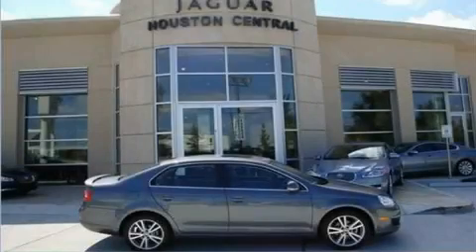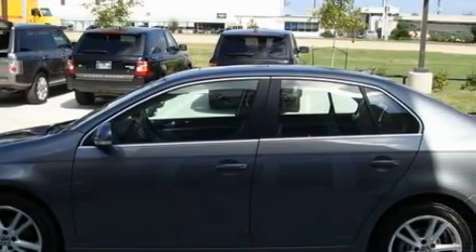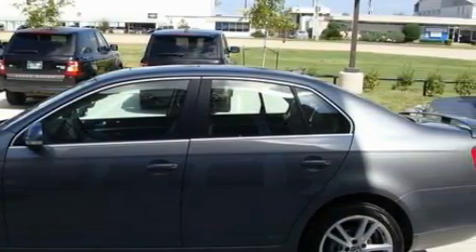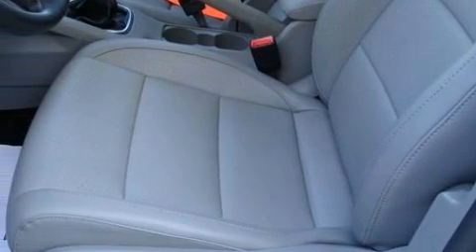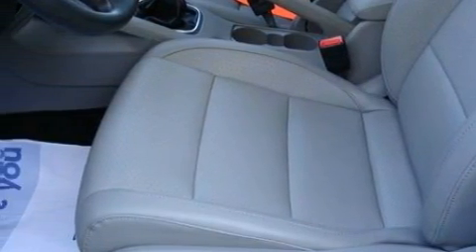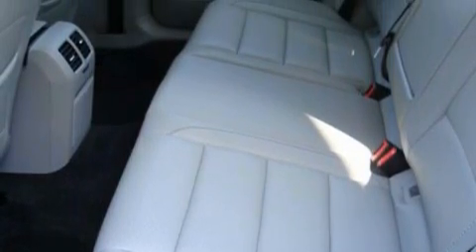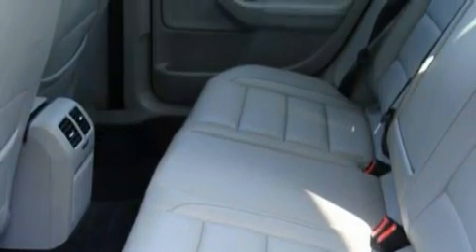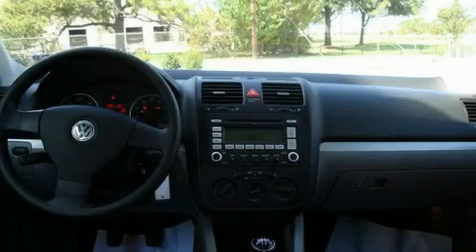Used 2006 Volkswagen Jetta Houston TX 77024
Year: 2006
 Make: Volkswagen
 Model: Jetta
 Engine: 1.9L I-4cyl

 Exterior: Gray
 Miles: 30,049